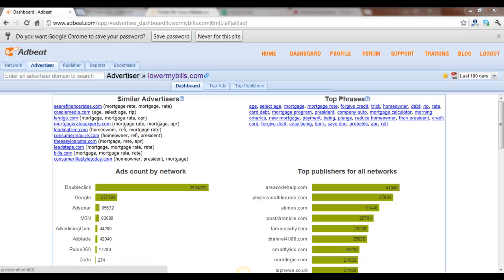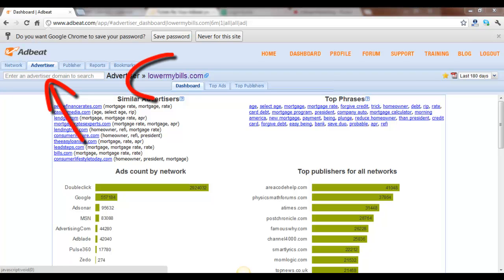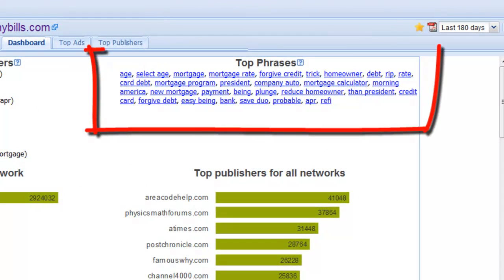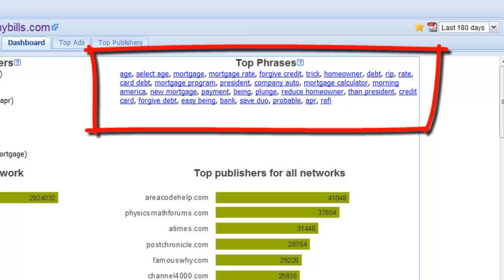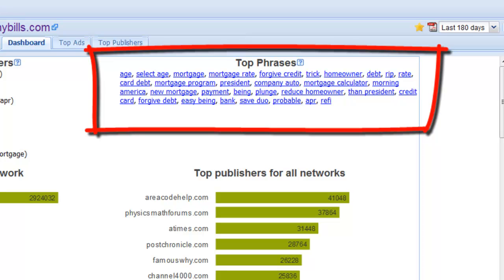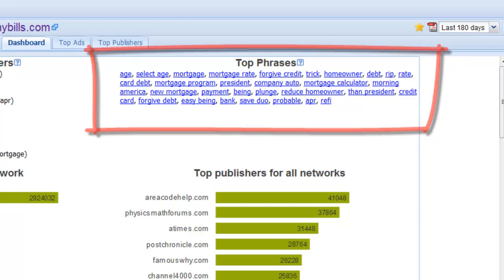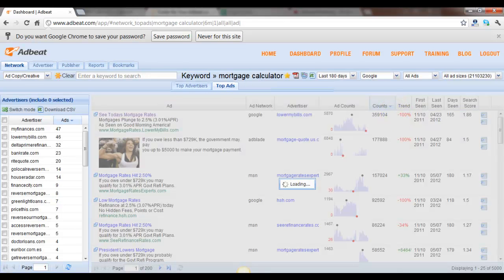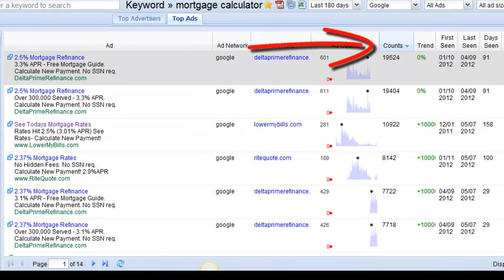*New Feature: How to Find Top Phrases of Advertisers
How to Find Top Phrases of Advertisers

Adbeat Provides:
-Competitive intelligence
-Advertising creative strategy
-Display advertising intelligence
-Access to 80+ Networks - i.e The Google Display Network